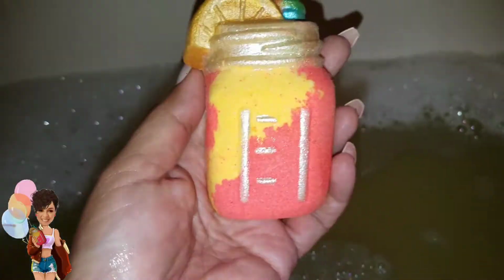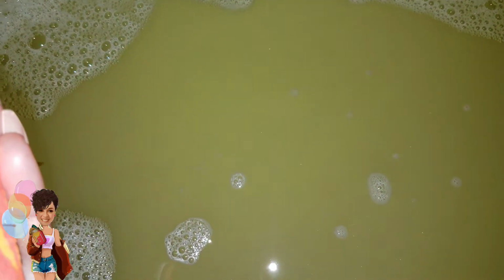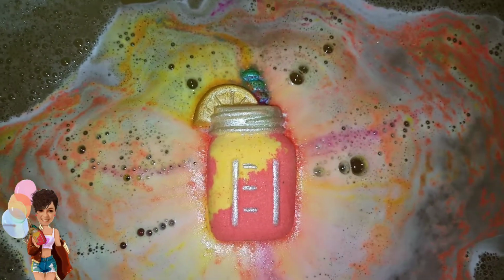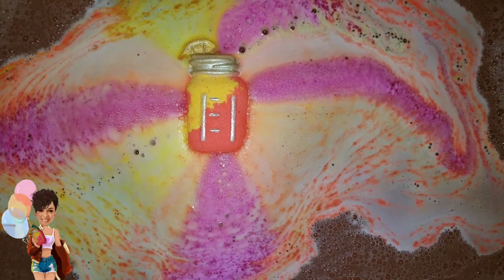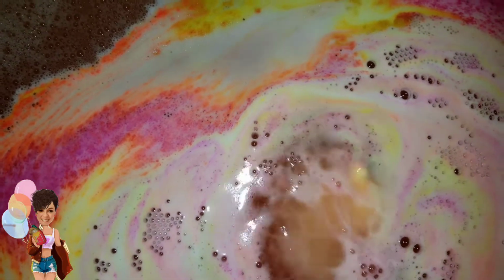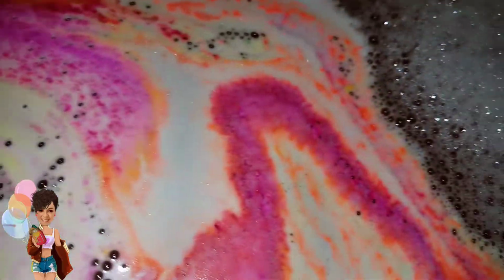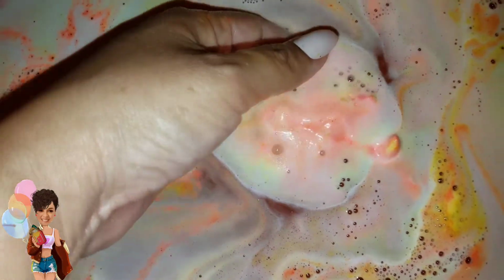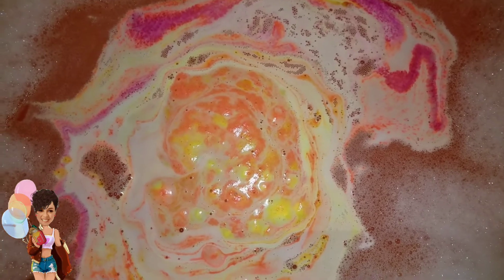Luxury Wellness: Pineapple 🍍 Mango Bath Bomb Demo! A gorgeous NEON Bath Bomb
Color,  color,  color!!!